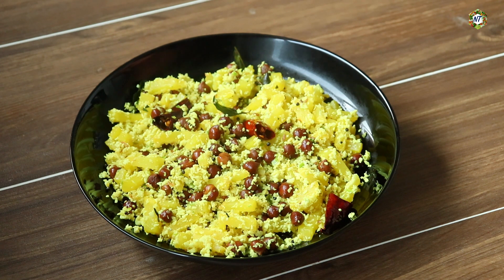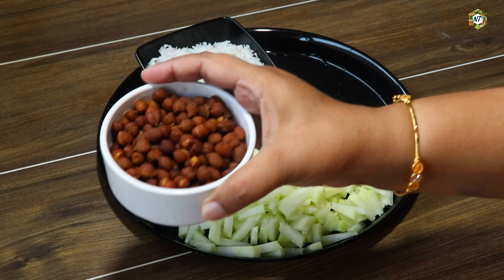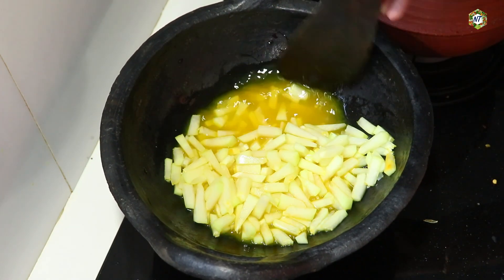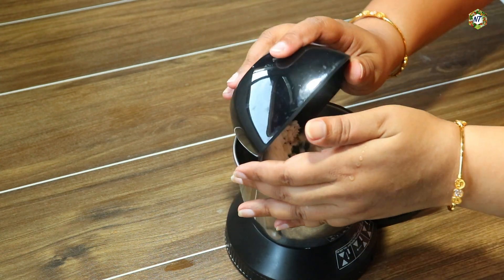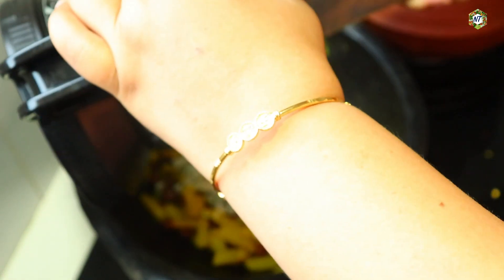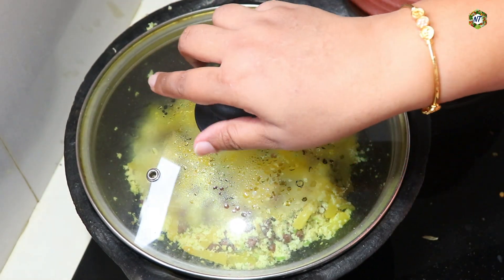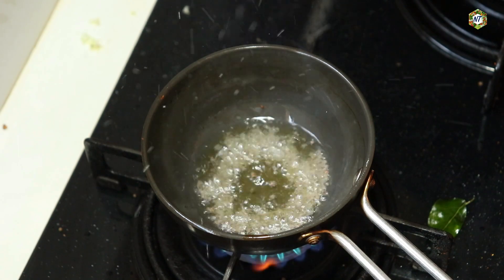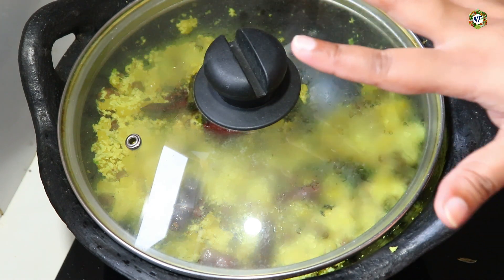കടലയും പപ്പായയും ഇനി ഇതുപോലെ ഒന്ന് തയ്യാറാക്കി നോക്കൂ|Papaya Kadala Thoran|Neetha's Tasteland|1373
Hi dears,welcome to neethas tasteland,in this video i am sharing the recipe how to make Papaya Kadala Thoran
കടല പപ്പായ തോരൻ

Mambazha Pulissery
potato recipes